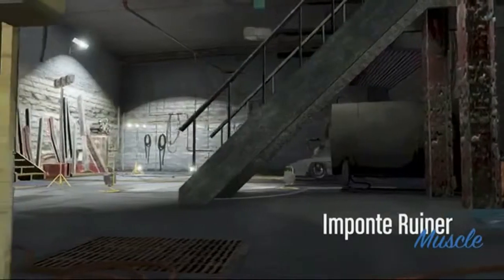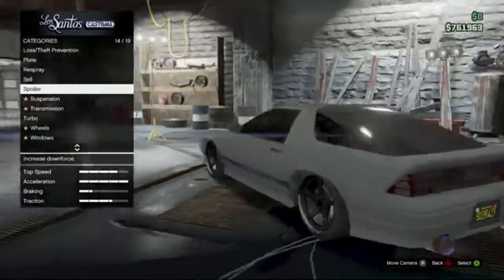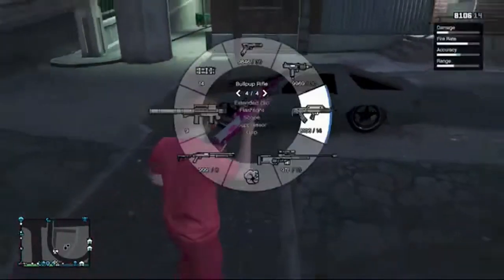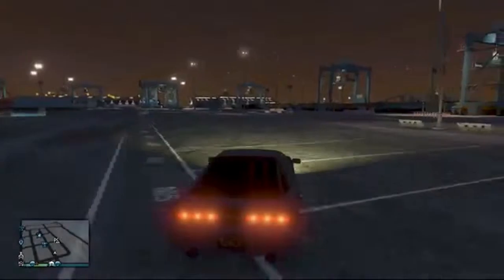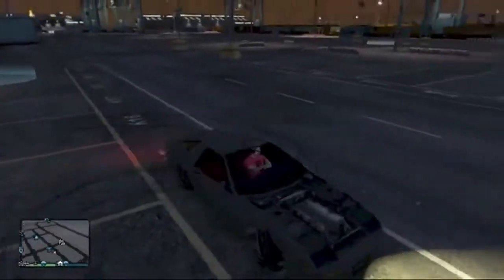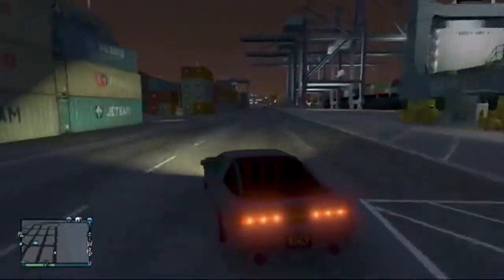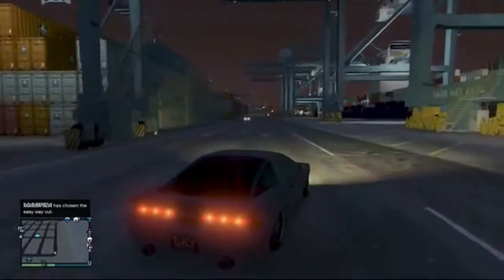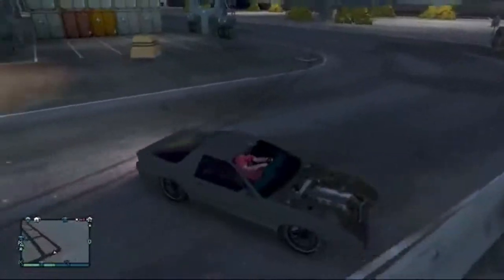Gta v how to drift